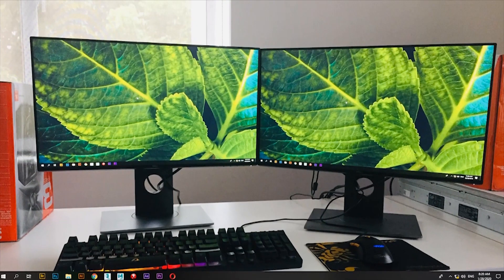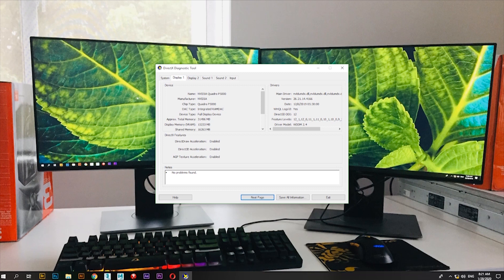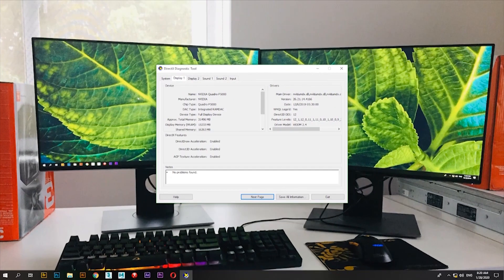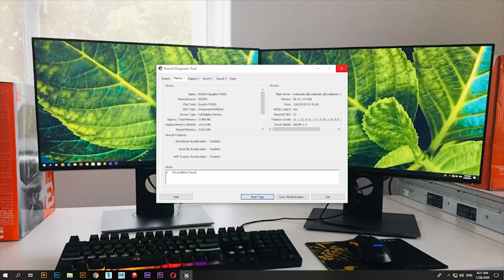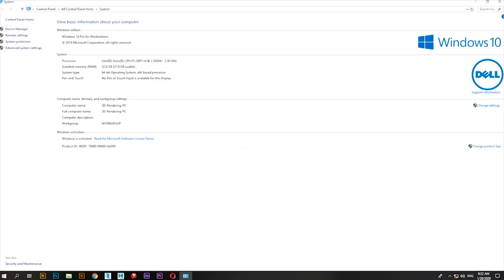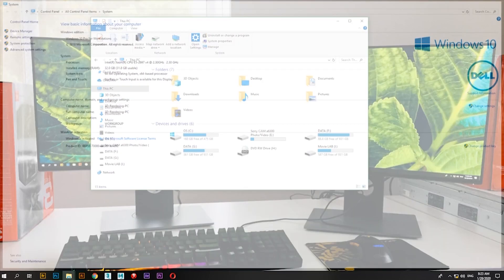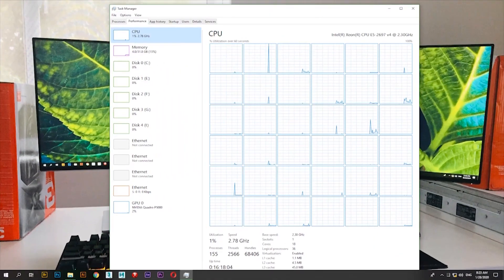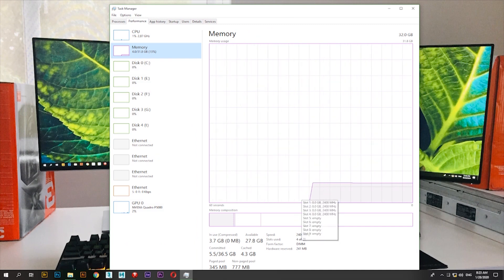Super Computer Specification-ICT Tutorial Episode 5_(ICT Tutorials Sinhala Edition)